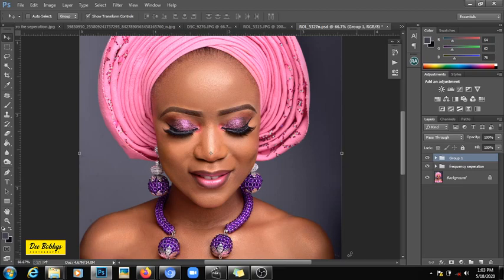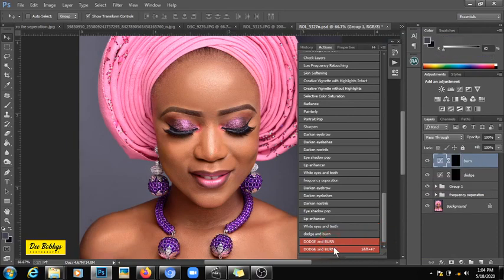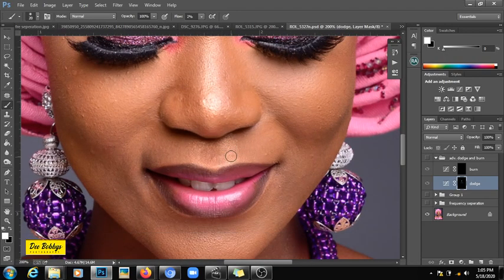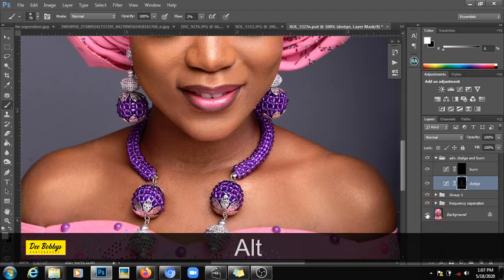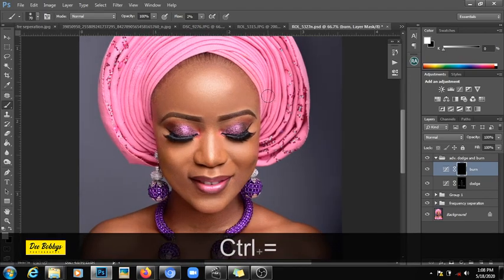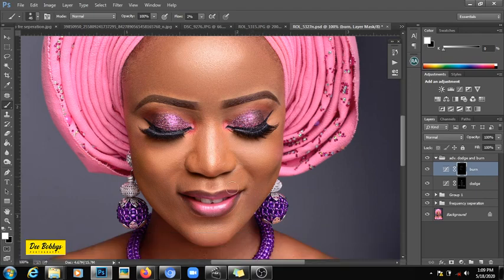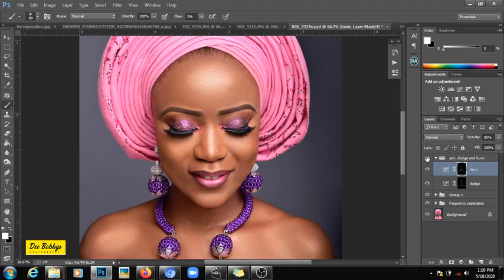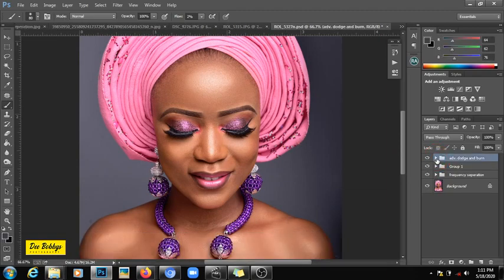DODGE and BURN Automatic action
The DODGE and BURN Automatic action helps you to become smarter and faster in your retouch skills to restore the highlights and shadows on your images on PHOTOSHOP.

 we sell LUTs PRESETS, ACTIONS, SOFTWARES.

Photography training is also available.

Makeup @evolvemakeupnigeria